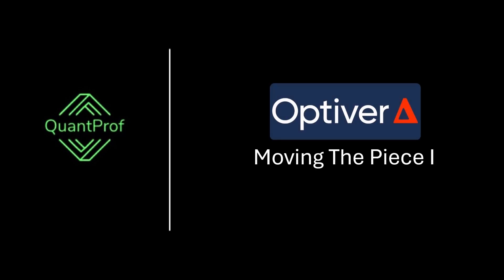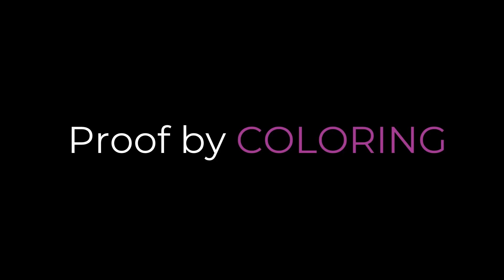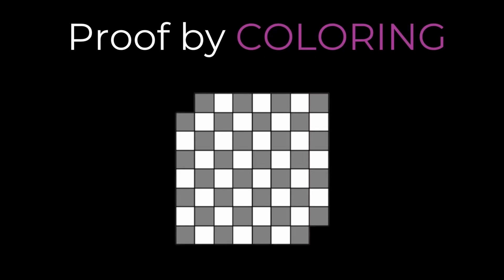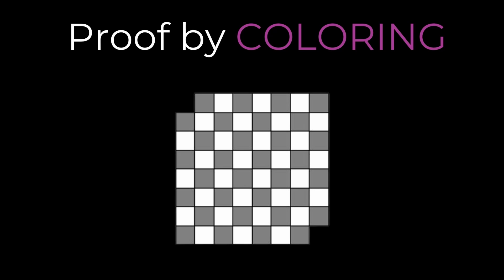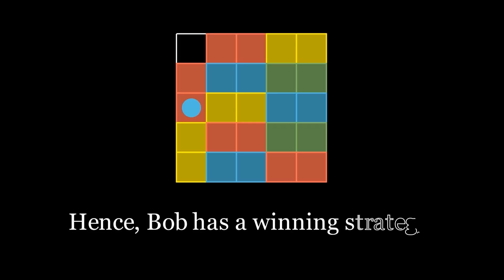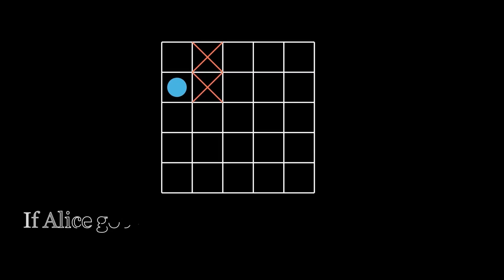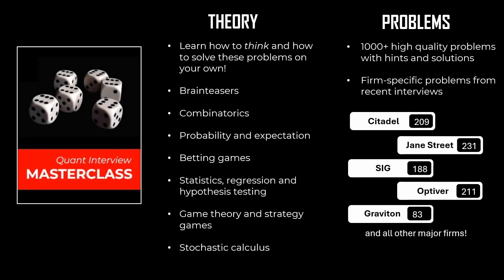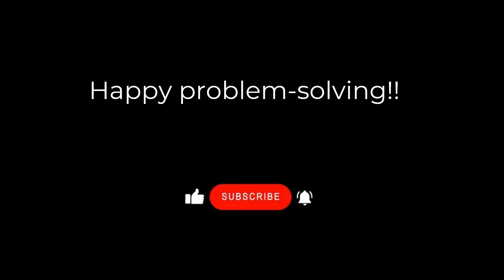Optiver Interview Question | Moving The Piece I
Optiver quant interview question
In this video, we discuss an optiver interview question.